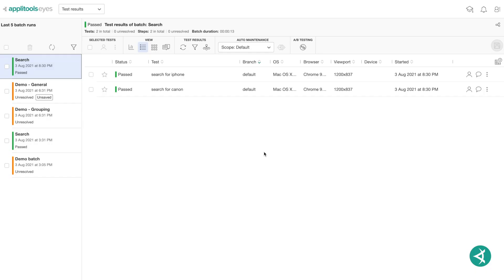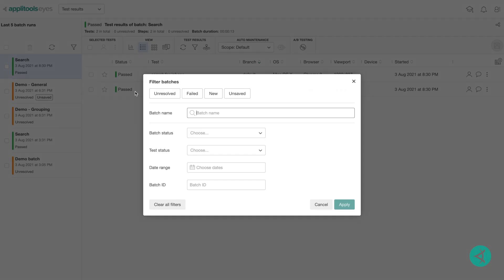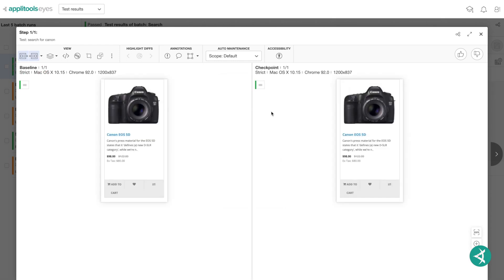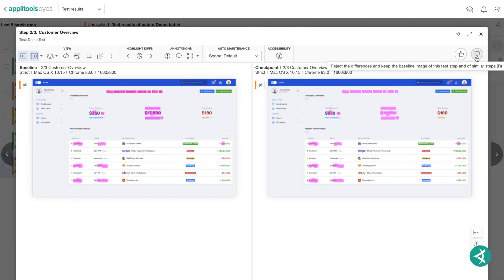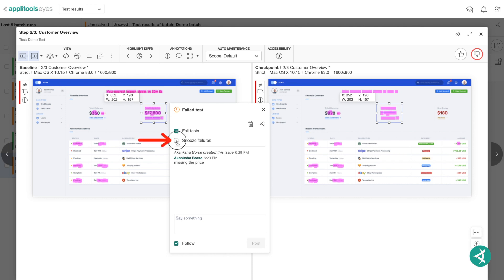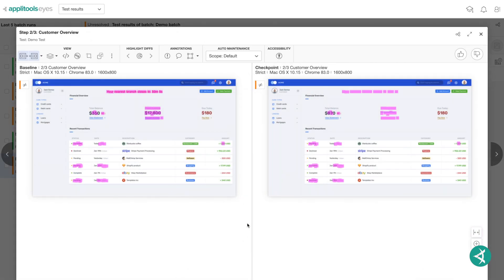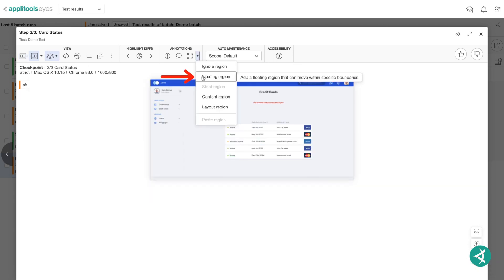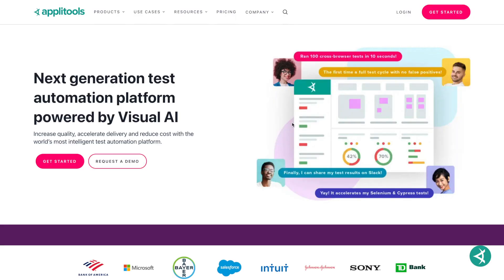A Quick Look at the Applitools Test Results Dashboard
An overview of the Applitools Test Results Dashboard.